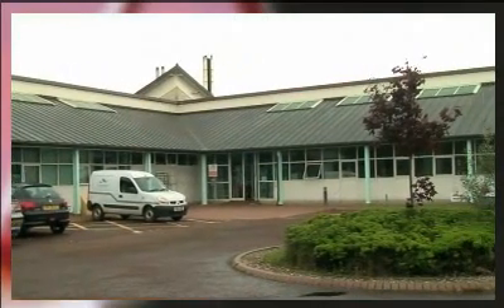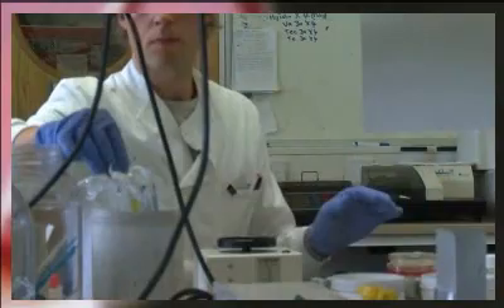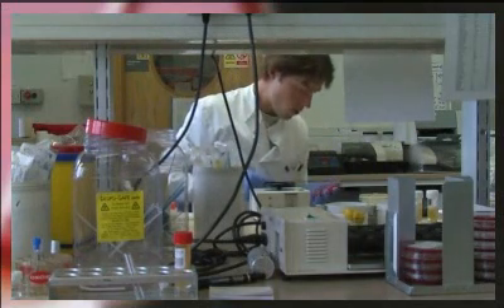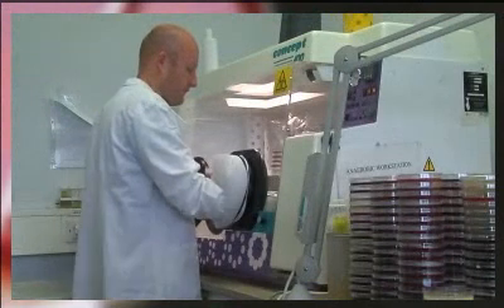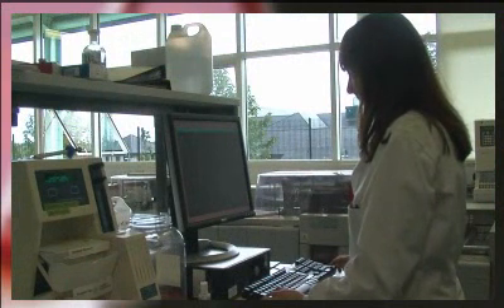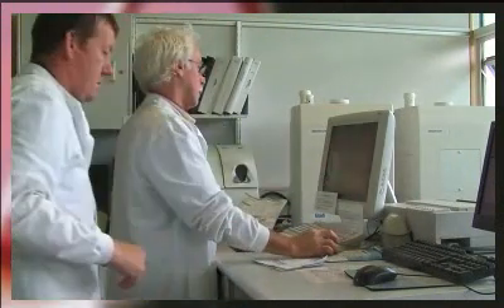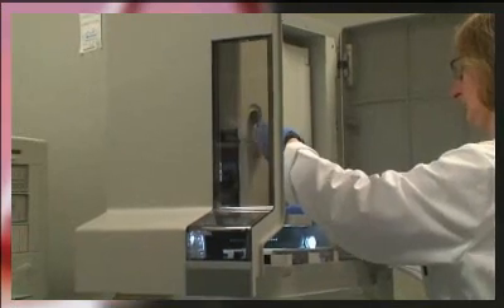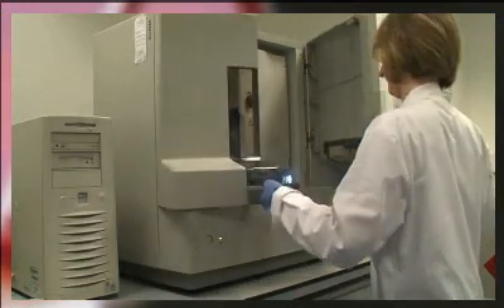BSc HONS Biomedical Sciences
If you are interested in science and medicine then the Biomedical Science degrees at the University of Ulster may be for you